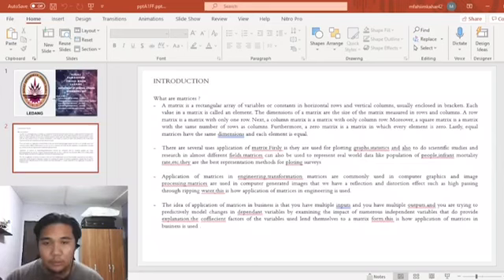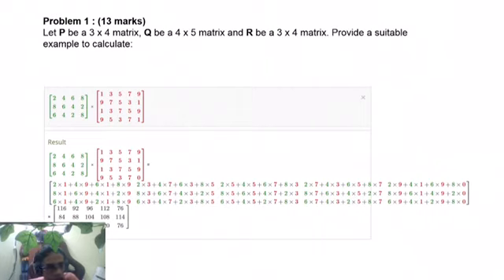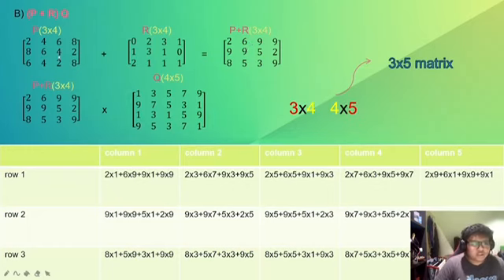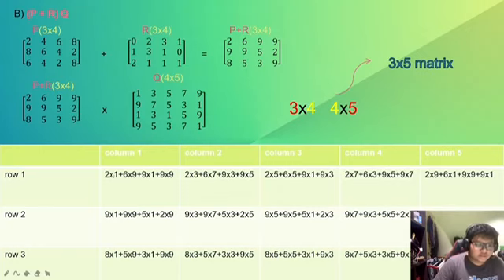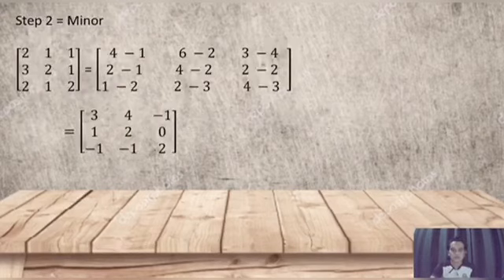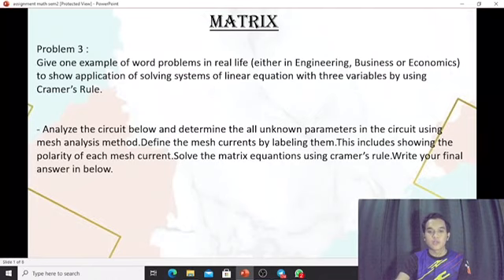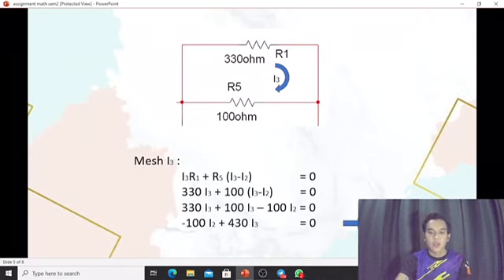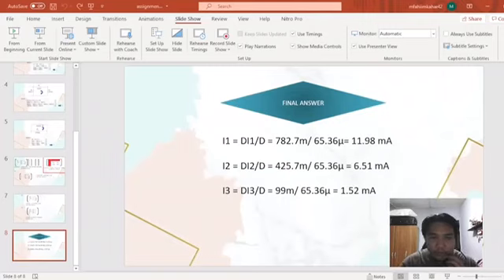OPERATION OF MATRICES AND APPLICATION IN REAL LIFE.